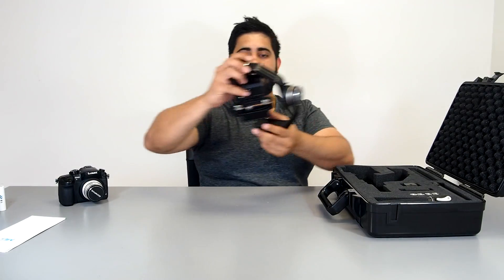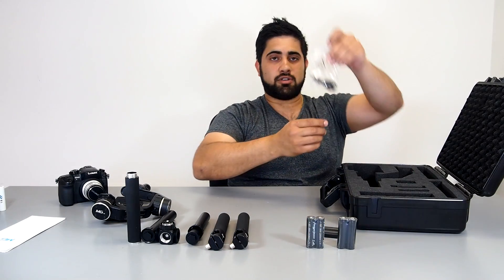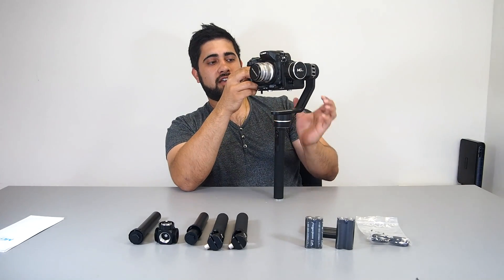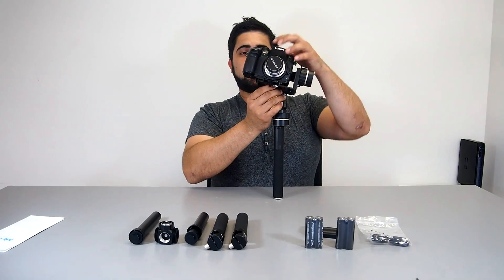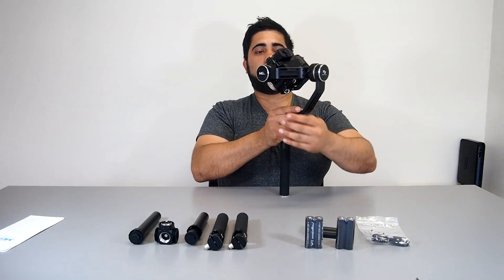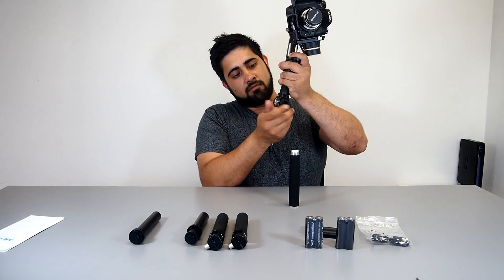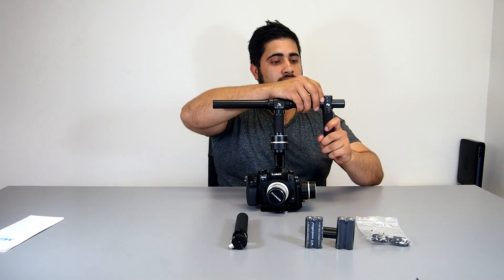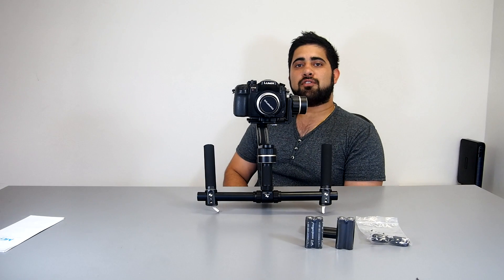Feiyu MG v2 Gimbal unbox and balance in 3 minutes